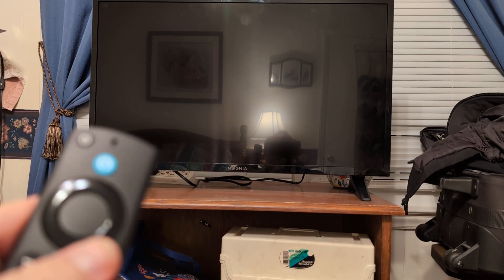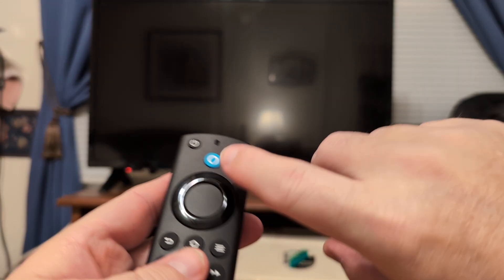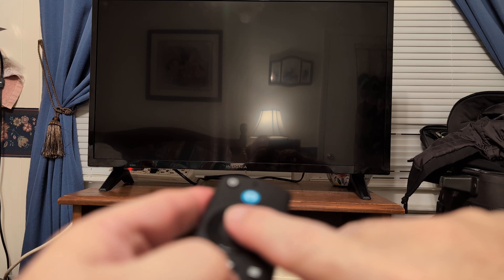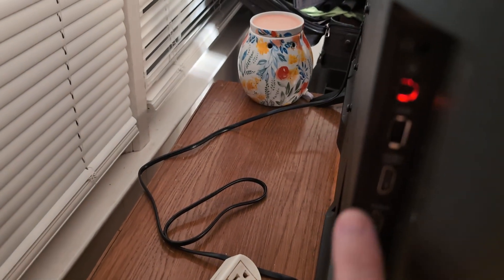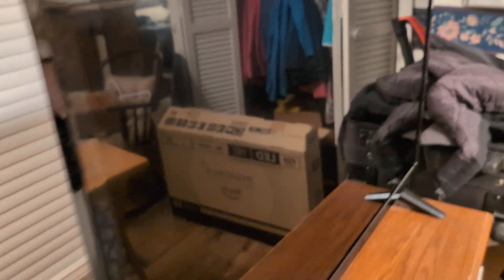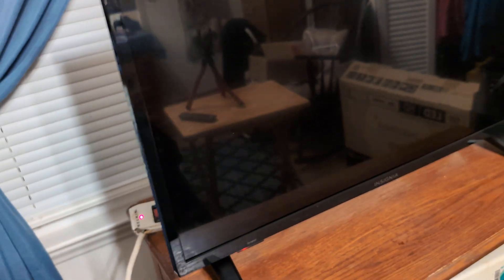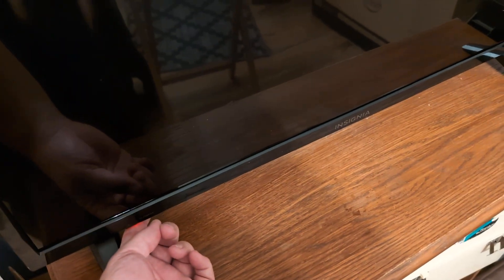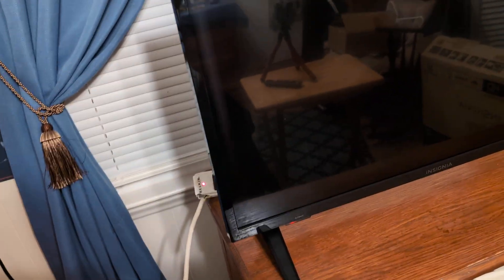How to Fix an Insignia Fire TV Stuck on the Startup Logo | Easy Step-by-Step Guide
If your Insignia Fire TV is frozen on the startup logo screen, here are detailed steps to troubleshoot and potentially resolve the issue:
Restart the Device
Turn off the TV using the remote control and unplug it from the power source. Wait for about 10 seconds before plugging it back in and powering it on again to see if it progresses past the startup logo or if it is froze.
Perform a Hard Reset
Disconnect the TV from the power outlet. Press and hold the power button on the TV (not the remote) for about 30 seconds. While still holding the power button, plug the TV back into the power outlet and release the button once the startup logo appears.
Reset Fire TV Software
If you can use the remote, press and hold the Right Arrow button and the Back button simultaneously for 10 seconds. This action may trigger a reset prompt. Follow any on-screen instructions to complete the reset process.
Factory Reset
If the device is responsive, navigate to the settings menu, choose the reset option, and restore the TV to its factory settings. Note that this step will erase all user data and apps on the TV.
Check for Firmware Updates
If the TV becomes responsive after restarting, navigate to the system settings and check for any software updates. Installing the latest firmware can resolve bugs that might cause startup issues.
Hardware Check
If none of the above methods resolve the issue, it could be a hardware problem, such as a faulty power supply or corrupted storage. In this case, you may need to contact Insignia support or take the TV to an authorized service center for repair.